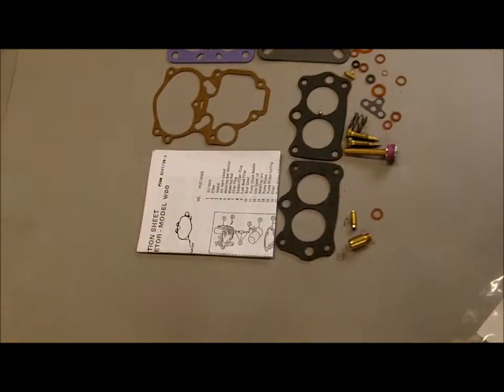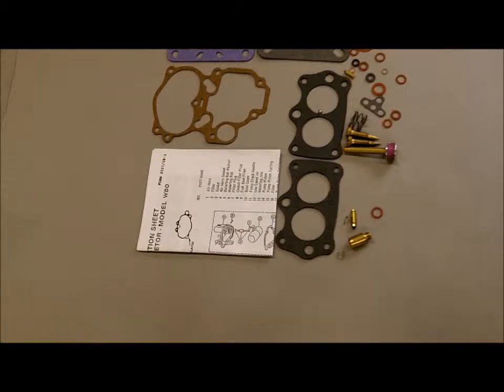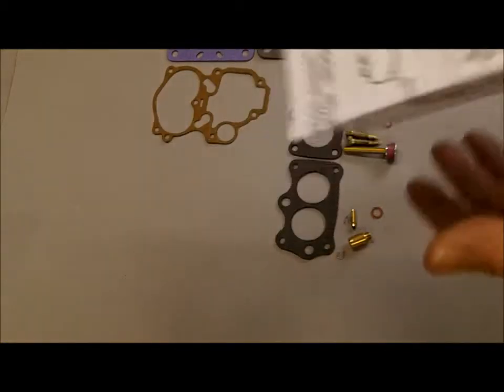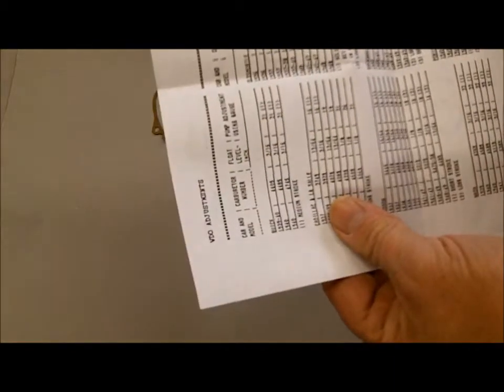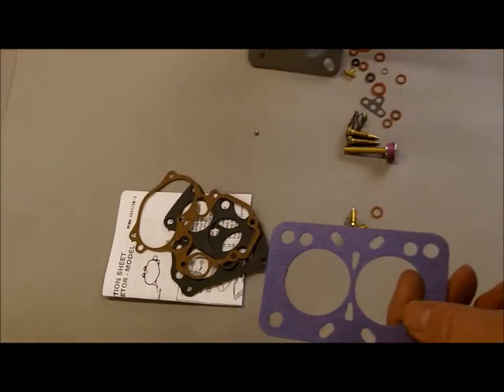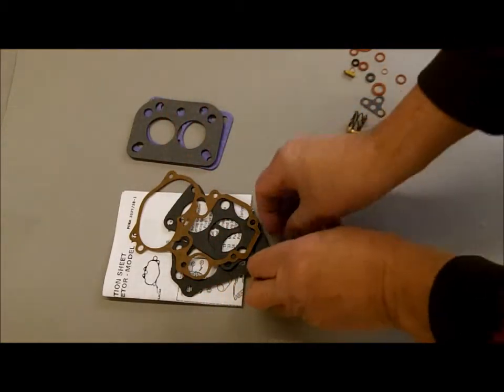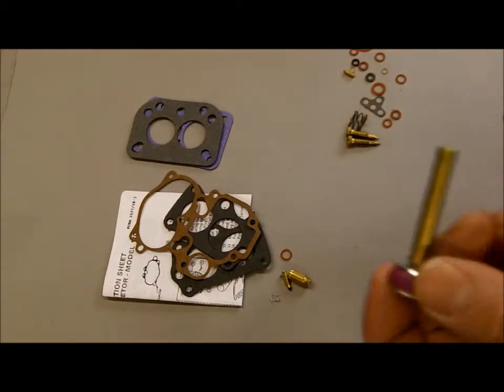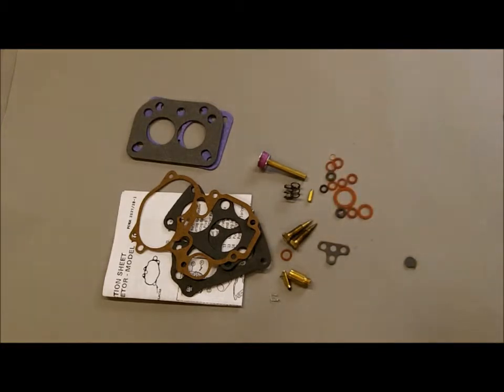Carter WDO 2 Barrel Carburetor Rebuild Kit K6073